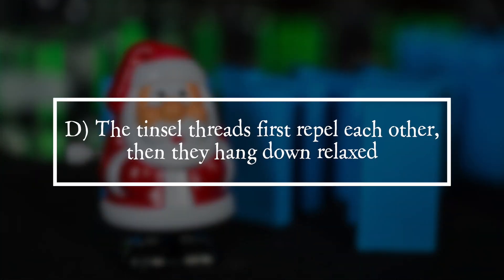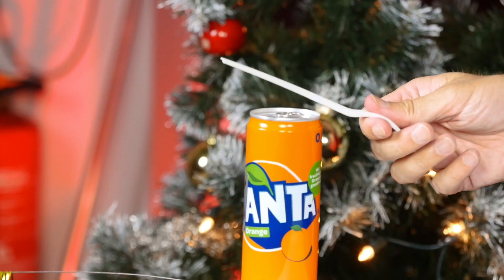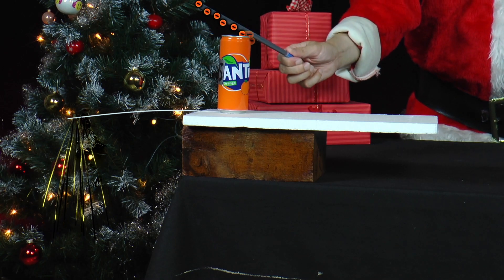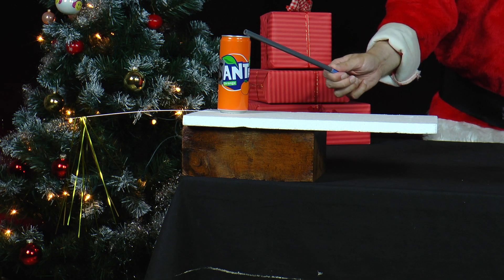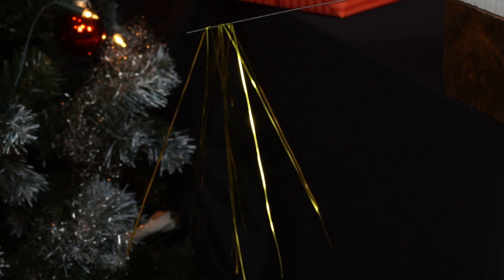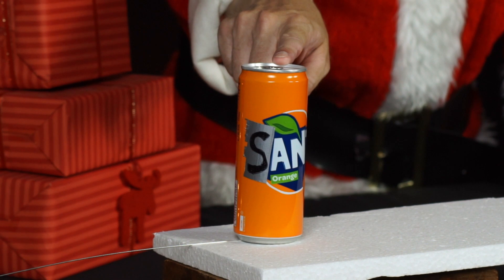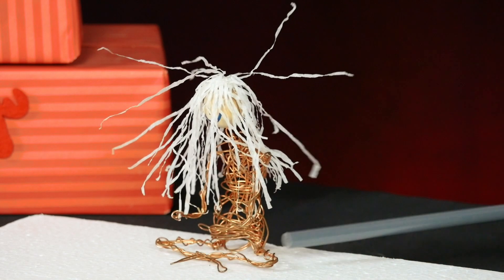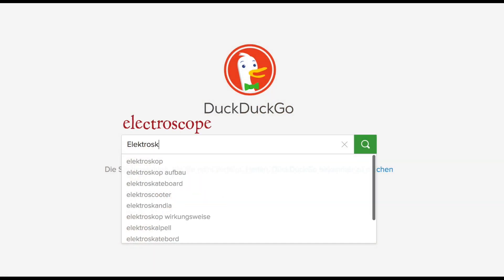PiA - Physics in Advent 2018 - solution 16